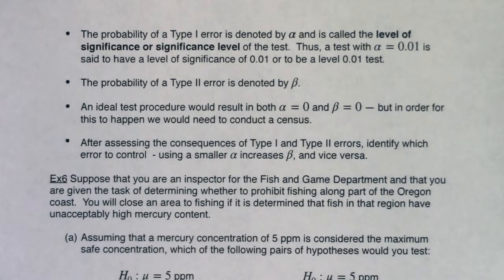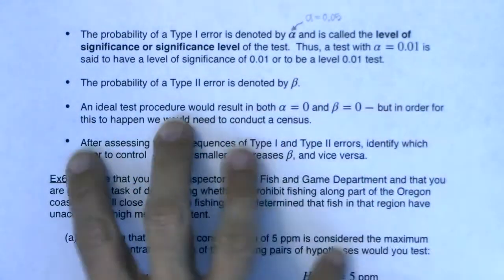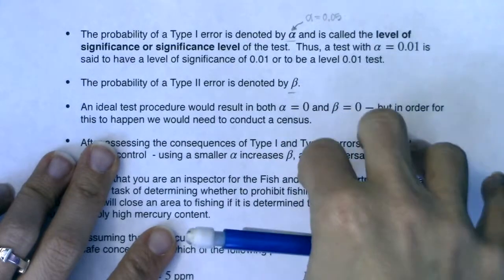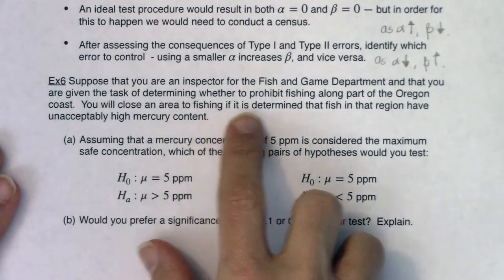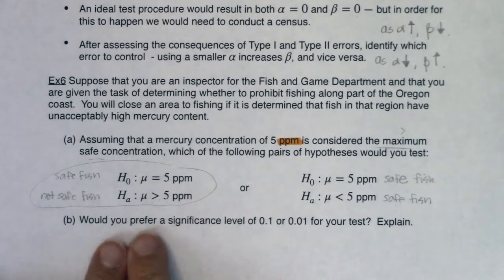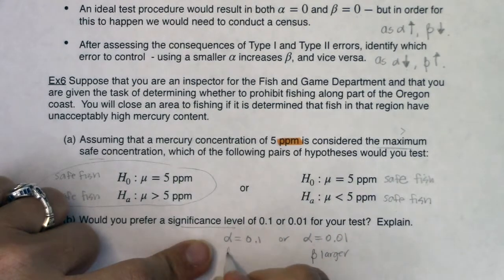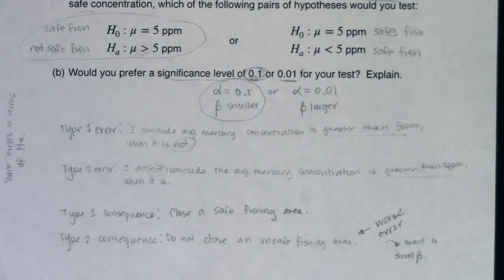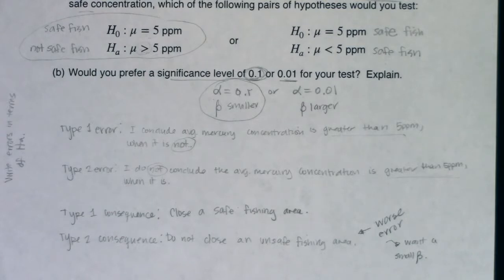Math 43 Chapter 9 Ex 6